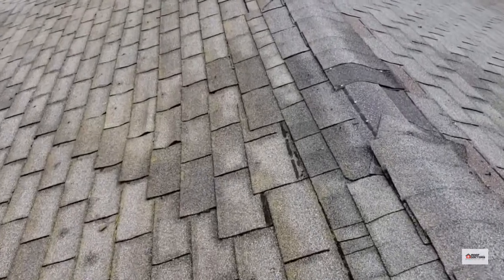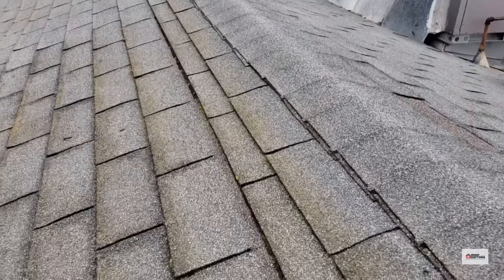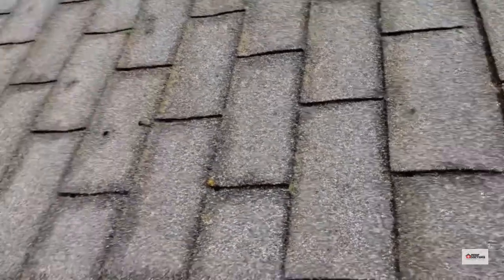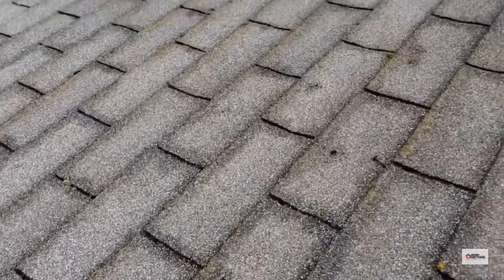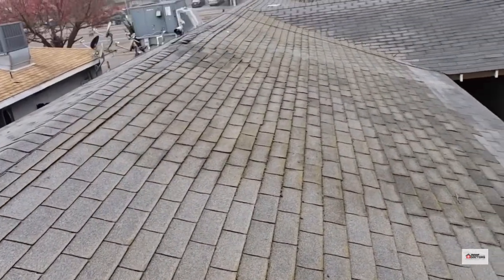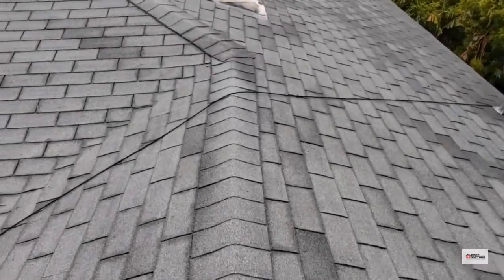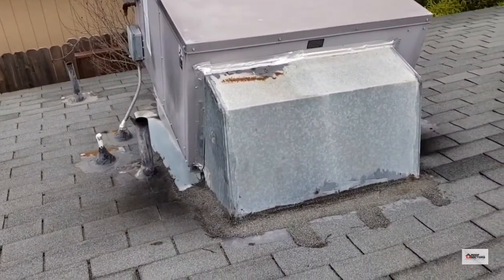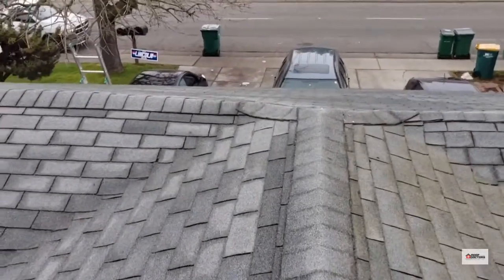Roof Inspection of a badly worn and incorrectly installed 3-tab asphalt shingle roof.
ROOF SUMMARY: This roof was not installed correctly.  Because the installer didn't really know what they were doing, or because they were cheating the homeowner out of money by using less material than is needed, the shingles were not properly overlapped.  This leads to incorrect nailing making the shingles very susceptible to wind damage and, if bad enough, slippage of shingles.  Nails were also found popping up through the shingles throughout which can lead to leaks.  You should only have a licensed roofer install your roof as the cost of not doing so can lead to even more costs than expected.